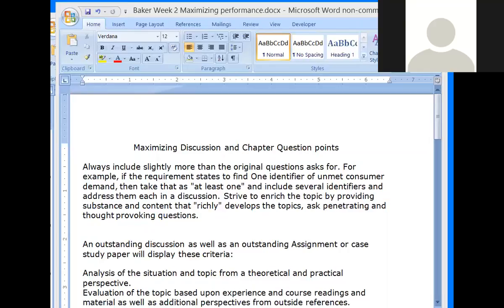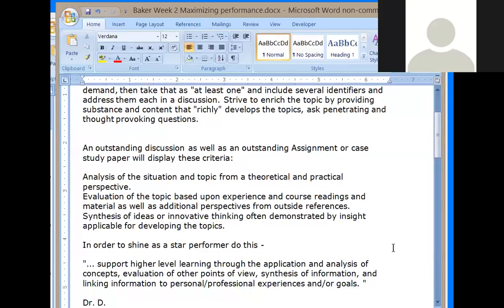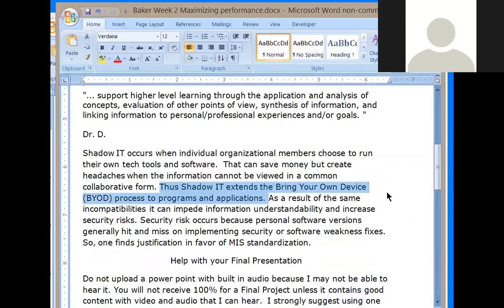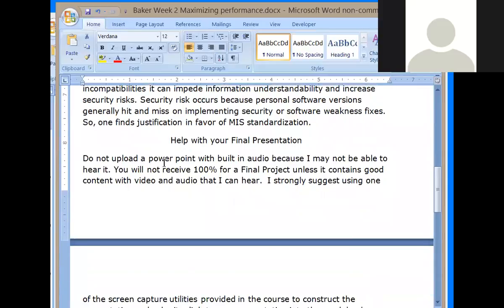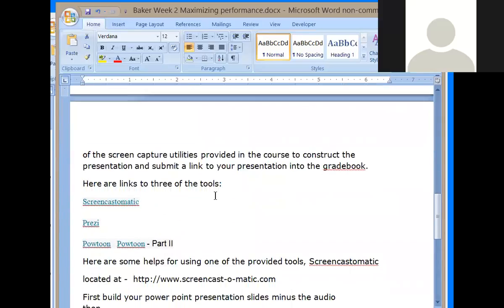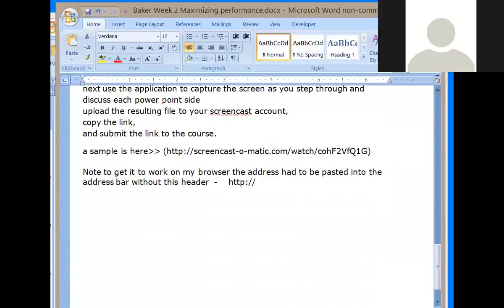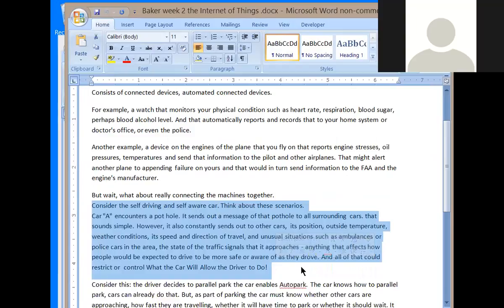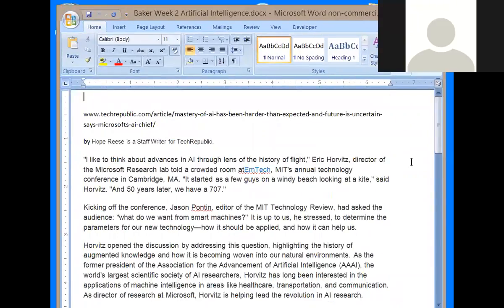Week 1 live session